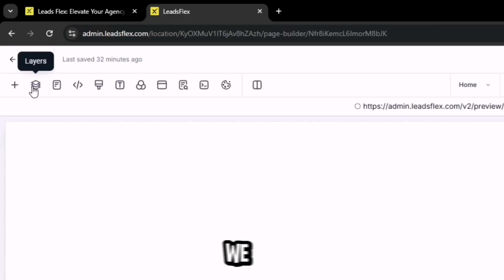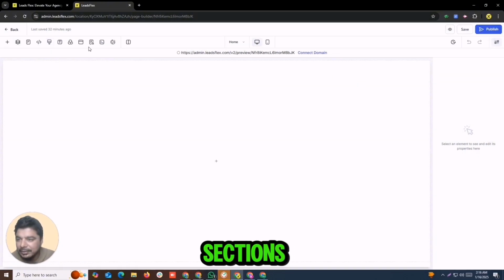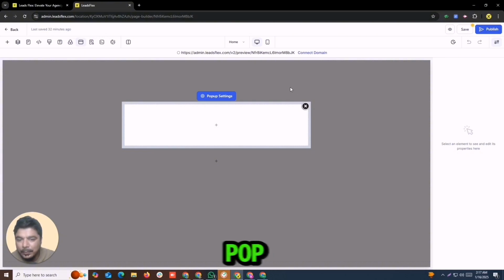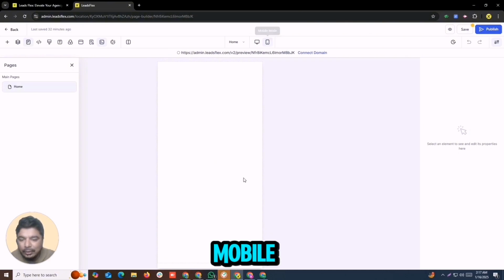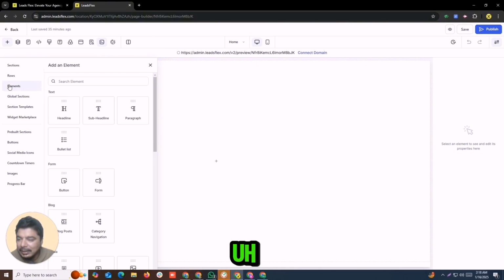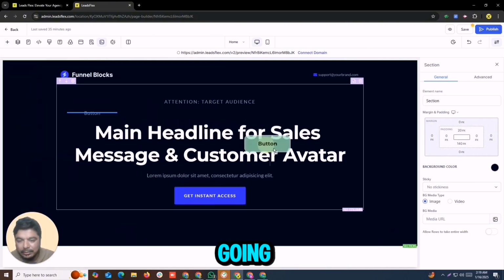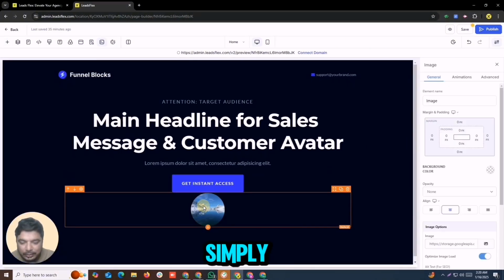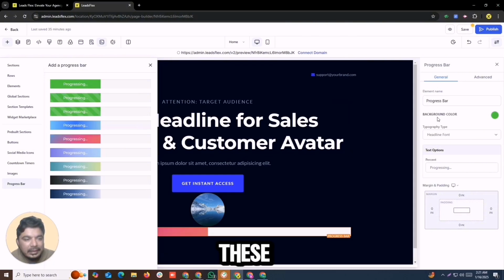Master Funnel Design in GoHighLevel | Sections, Columns & Templates Explained (Part 2)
Take your GoHighLevel funnel design skills to the next level with this hands-on tutorial

In Part 2 of the 17th lecture of our 2025 Advanced Course series, we cover ?

Using sections, columns, and elements for funnel design.
Adding custom code to personalize your funnels.
How to apply backgrounds and pre-built templates like a pro.
Exploring GoHighLevel’s pre-made sections to save time and enhance creativity.
This video is perfect for beginners and intermediate users who want to create visually stunning and effective funnels in GoHighLevel.